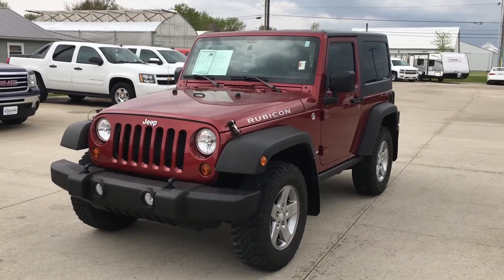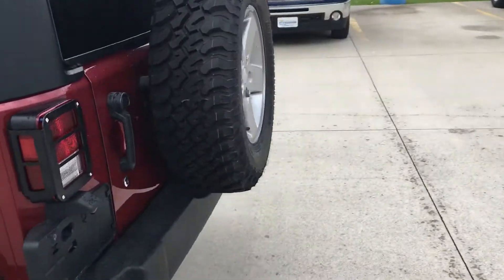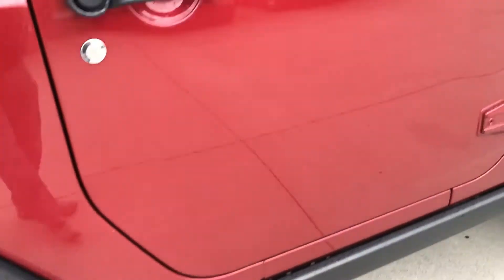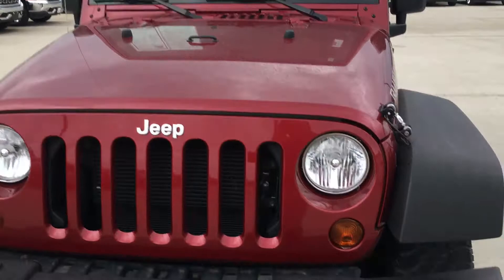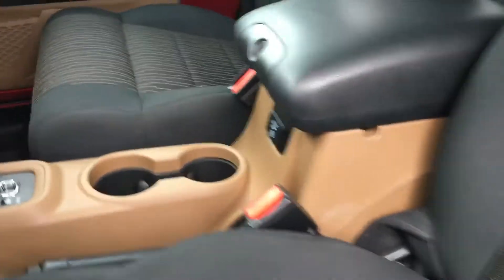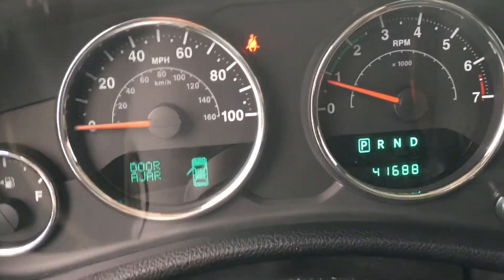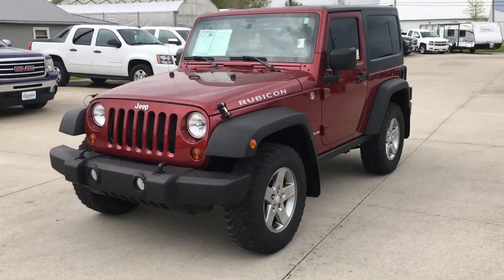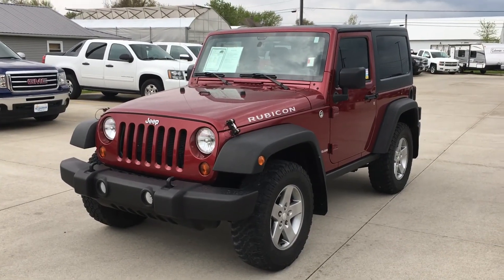2012 Jeep Wrangler